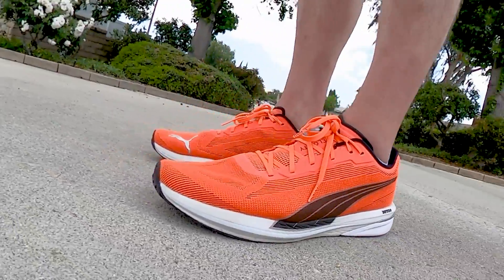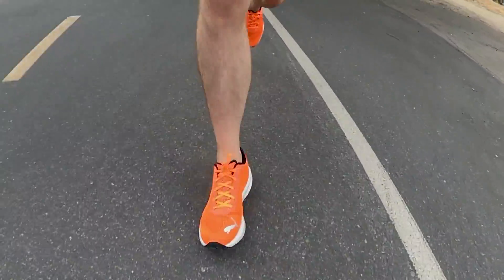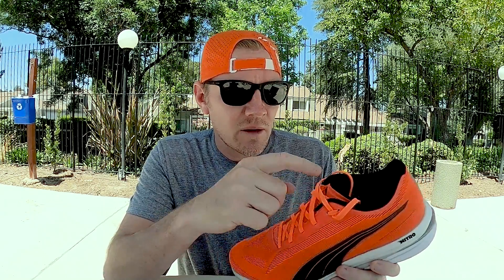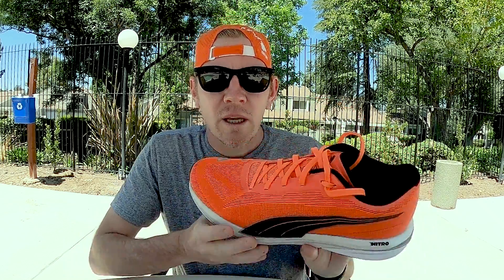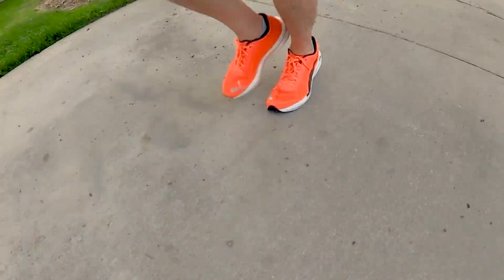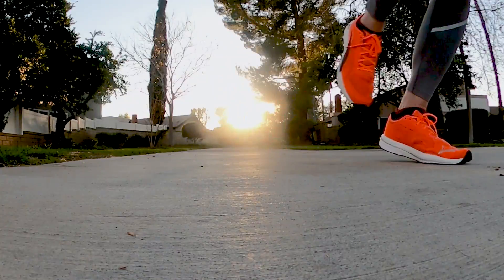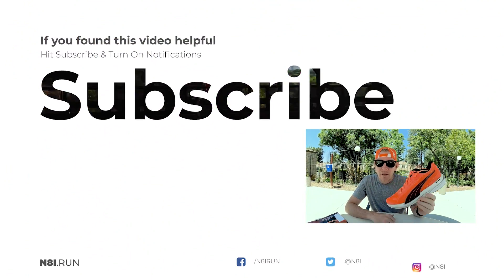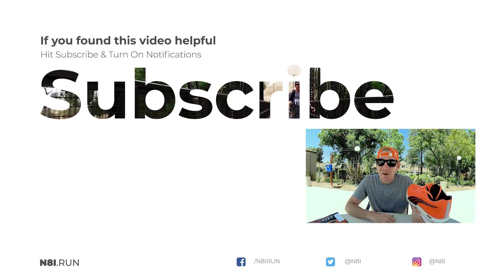Shoe Review: Puma Velocity Nitro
Puma is coming in strong with their new Nitro series; I love that Puma created an entire line for the different types of training runs in a typical program. The Velocity is your neutral runner shoe for regular easy to mid-distance runs. The Deviate Nitro is for long runs, while the Liberate nitro is for speed runs. If you are a runner that pronates and prefers a stability shoe, you will want to go with the Eternity Nitro, which has a larger heel lip.